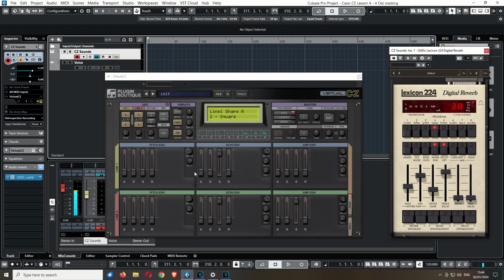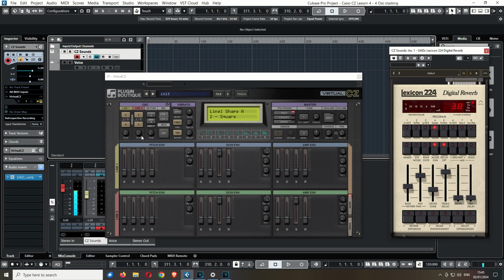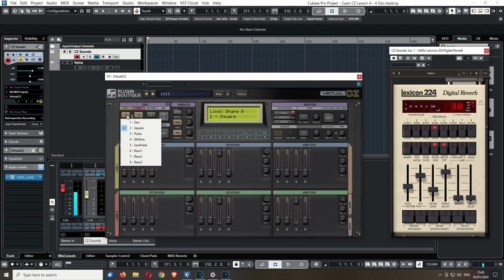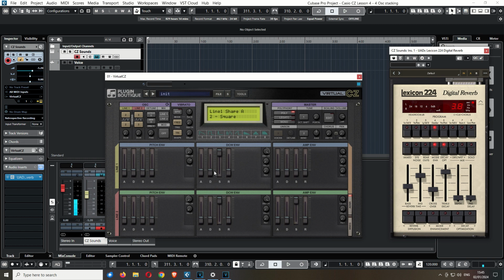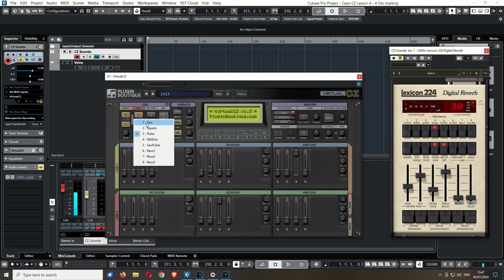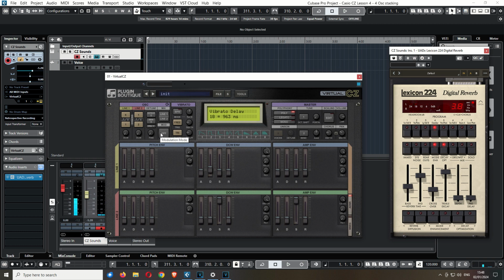Casio CZ Synth PROGRAMMING. 4 of 4. “4 Osc STACKING”. (CZ 101, CZ 1000, CZ 5000, CZ 1 etc)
How to really understand programming the Casio CZ Series from the CZ-101 to the CZ-1

A Step-by-step tutorial for programming the Casio CZ Series of Vintage Synthesizers. I explain what each Pot and Slider does on the synthesizer and how they interact to create sound. However for speed I am using “Virtual CZ” from Plugin Boutique.

This series demonstrates how the synth works at a detailed level. By the time you have watched them all, you will have a great idea of how all the parameters interact for making sounds.

00:00 How to have full control over 2 oscillators. Set up explained.
02:16 Start point. A tiny delay means it sounds like its being phased/flanged.
03:19 Lets hear how each combination of waveforms sound.
04:00 The threshold for hearing the same waveform on the other oscillator.
04:50 Using envelopes to smooth filter sweeps.
05:35 More combinations.
06:39 Pulse width discussion.  Using Filter sweeps to hear the differences in waveforms)
Please watch the whole video to make sense of the chapters.

The Casio CZ-101 was my very first poly synth bought way back in 1985.

Please see my other tutorials where I explain similar principles on other Vintage synths like-
ROLAND SH-101
CASIO CZ-101/1000/3000/5000/1
PROTEUS 2000
ROLAND SVC-350 Vocoder

Also, drum machines like
EMU SP-12
ROLAND TR-808

Where I can't get access to the kit be sure I have it in Virtual format, and I'll explain all there. Synths that are just too expensive can be covered there like
ELKA SYNTHEX
SEQUENTIAL CIRCUITS PROPHET 5
OBERHIEM MATRIX 12
EMU EMULATOR 2
PPG WAVE
OSCAR
I've programmed them all.